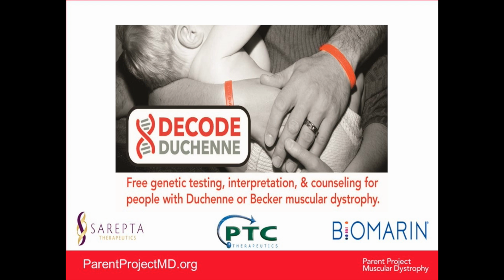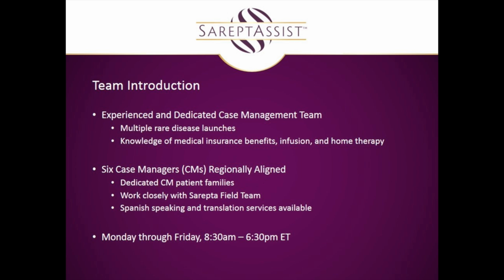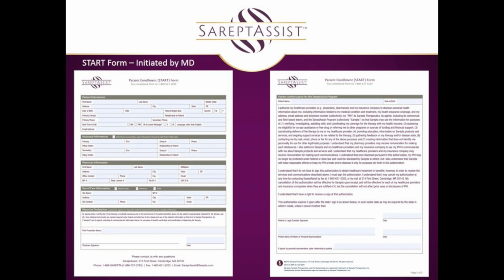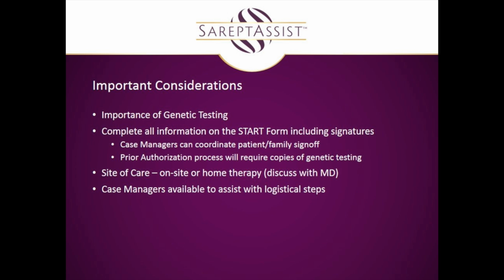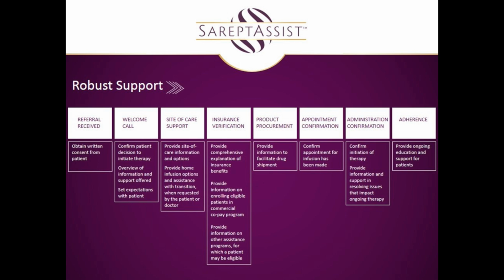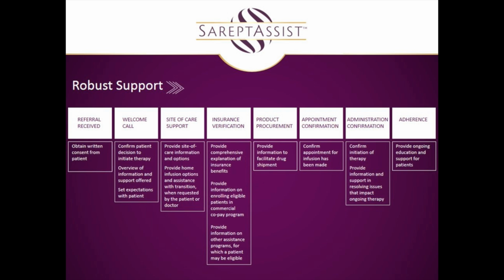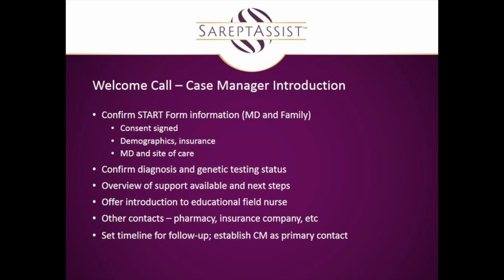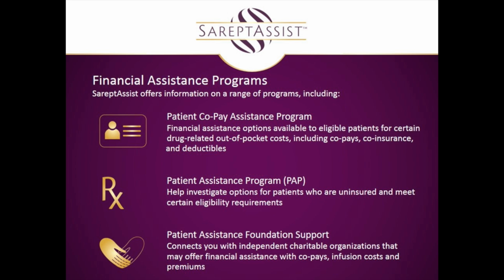[Webinar] SareptAssist Patient Services Overview - September 2016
On September 26, 2016, Parent Project Muscular Dystrophy and Sarepta Therapeutics, Inc. hosted an informational webinar about SareptAssist, Sarepta's patient support program.